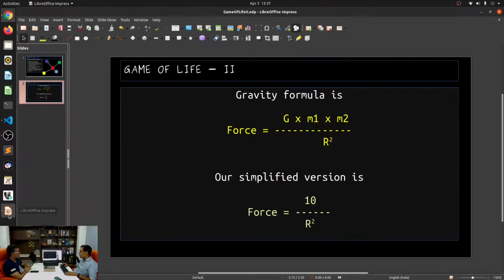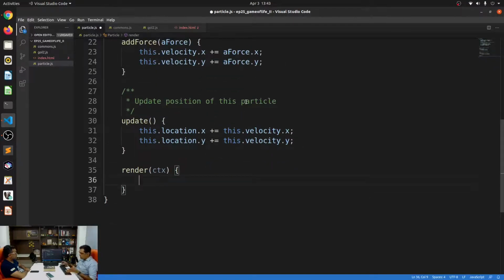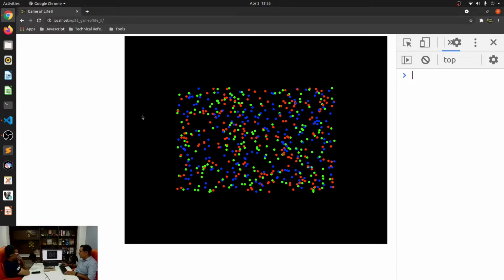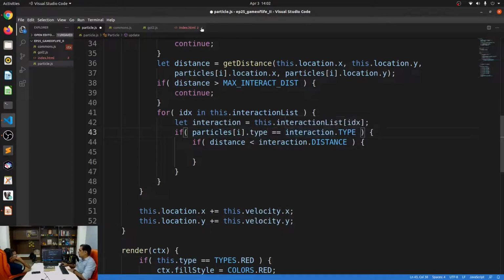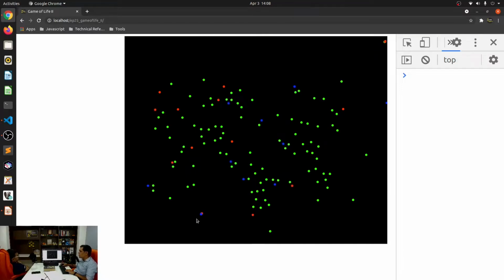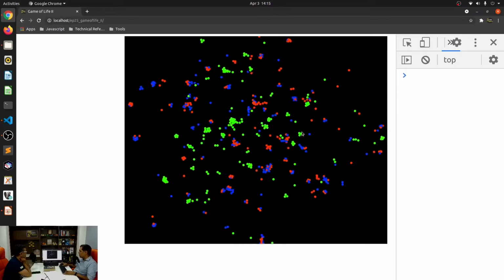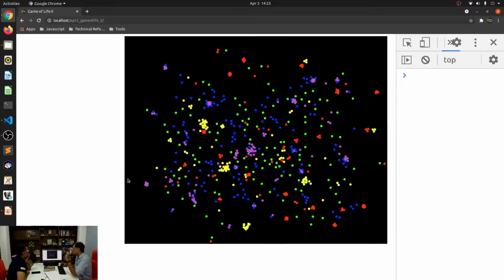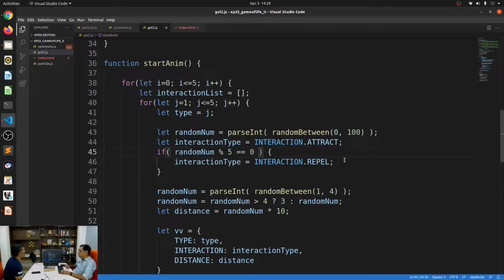Episode 25 - Game of Life II (Particles and interactions). Is this how life arose?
On our first episode we coded up Conways game of life. This was a demonstration in how a set of simple rules can give rise to complex behaviour. On this episode we take it up a notch and code up a bunch of particle types. The interactions of these particles, which are completely random, give rise to interesting particle behaviour. You be the judge.

You can see the Particle Game of Life canvas play out on our

00:00 Introduction
00:33 Explanation
04:47 Setup
11:41 Coding
32:22 First Results
34:39 Coding Random Interactions
43:32 Results
46:00 Adjusting Repulsions
51:00 Adjusting forces
53:00 Ending